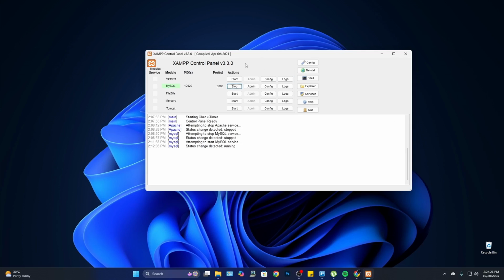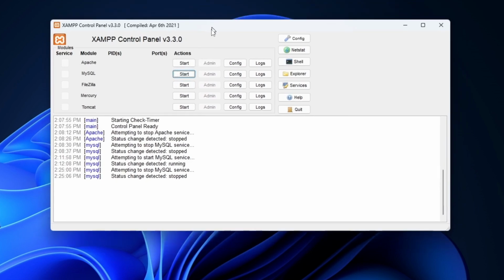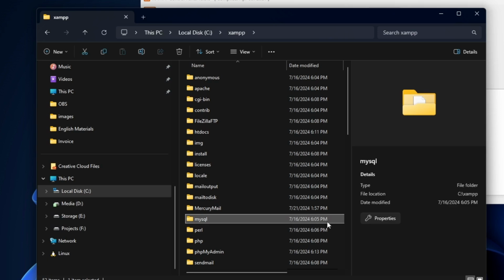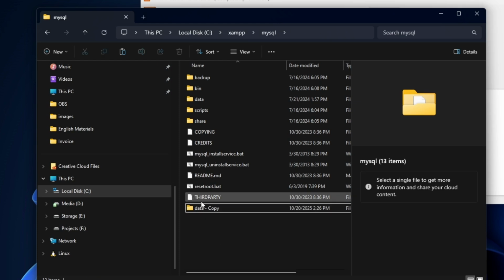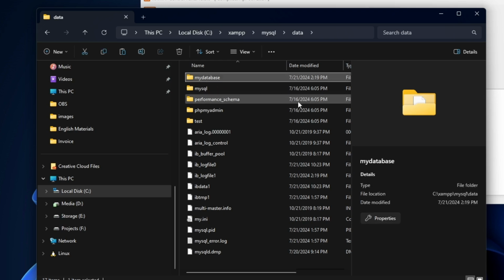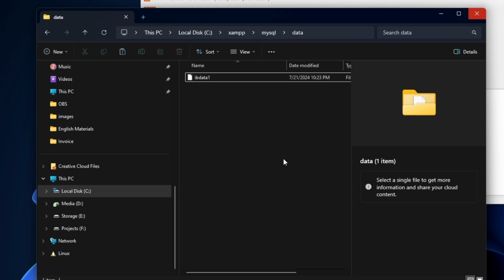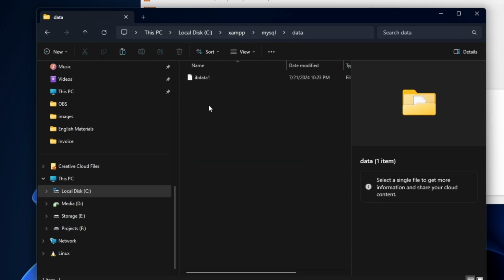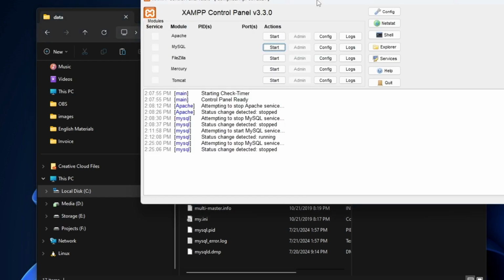How to Solve MySQL "Shutdown Unexpectedly" Problem in XAMPP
How to Fix MySQL Shutdown Unexpectedly in XAMPP Quickly and Easily in 2025

Is your MySQL server shutting down unexpectedly in XAMPP? Don’t worry — this is a common issue faced by many developers, and it’s easy to fix once you know what’s causing it. In this step-by-step guide, you’ll learn how to solve the “MySQL shutdown unexpectedly” error in XAMPP quickly and safely without losing your data or configuration files.

This error usually happens due to corrupted tables, improper shutdowns, or conflicts with other software like Skype, VMware, or other MySQL services running on the same port. In this tutorial, we’ll walk you through the most effective fixes, including how to restore your MySQL backup files, change ports in the my.ini file, delete temporary log files, and repair the MySQL data directory.